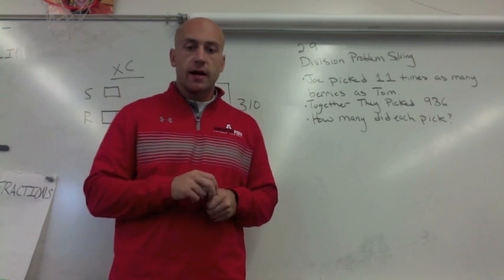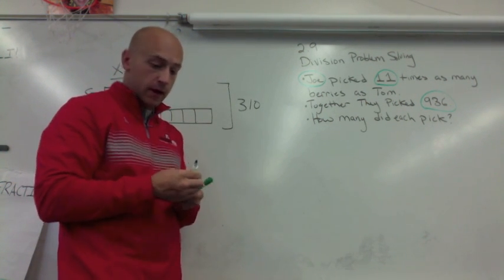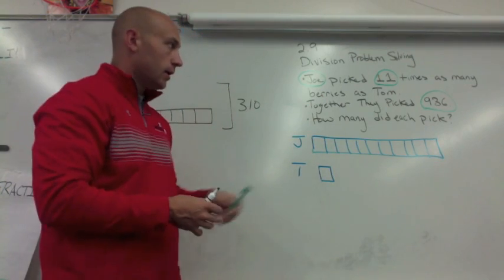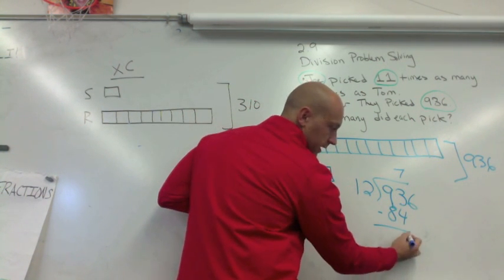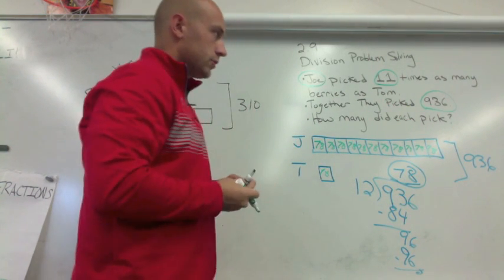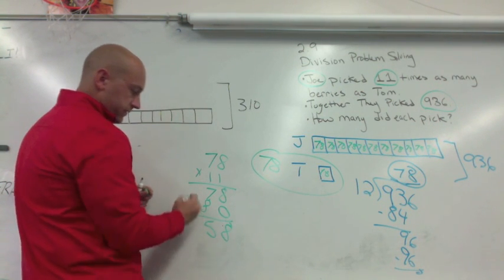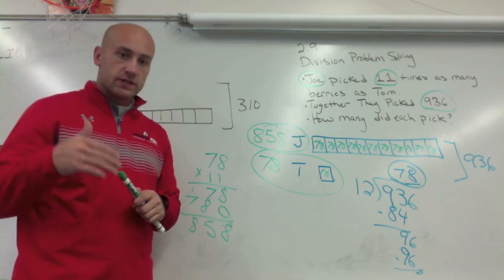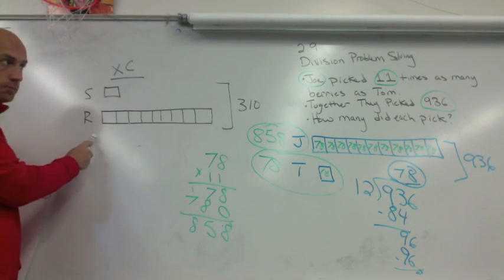2.9 Division Problem Solving